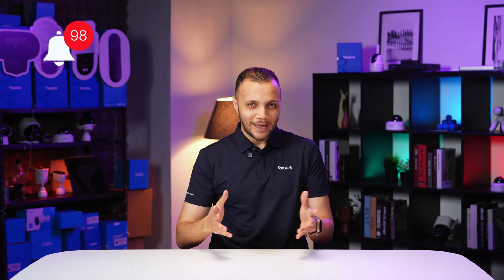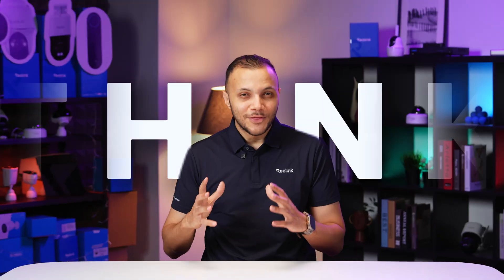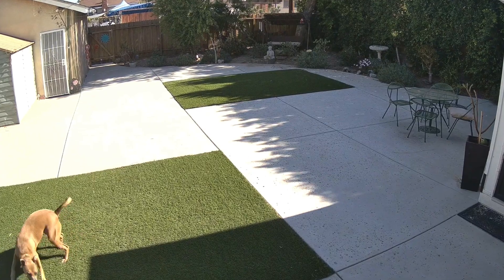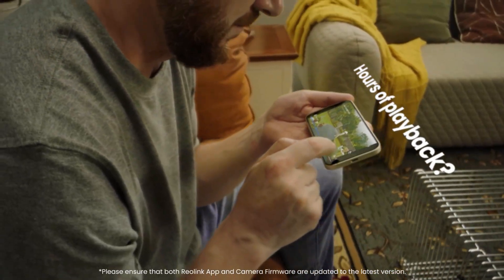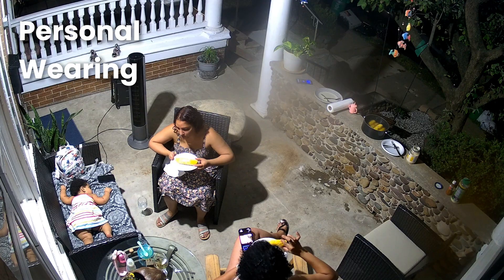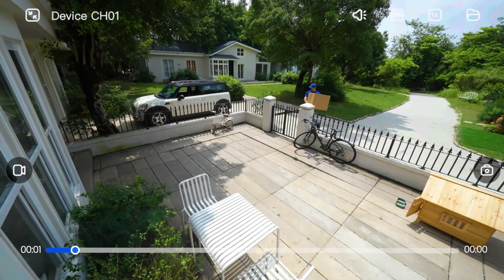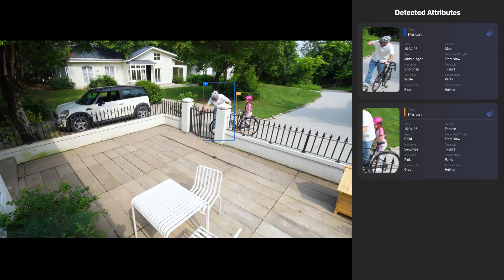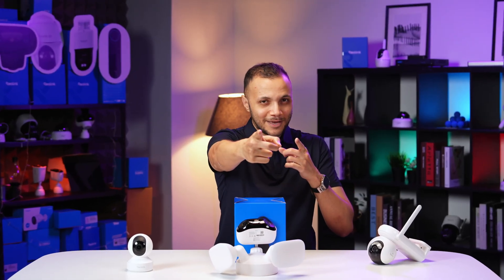Reolink AI Features Deep Dive | Heat Maps, People Counting , Perimeter Protection & More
Step inside the future of surveillance with Reolink's next-generation artificial intelligence. This video is a technical deep dive into our powerful ReoNeura engine, the core technology that enables our cameras to do more than just record—it allows them to see and understand. We demonstrate its advanced object recognition algorithms, which can identify up to 25 distinct items, and showcase the precision of its smart detection for people, vehicles, and pets. Discover the mechanics behind our AI Video Search function and see how it processes footage to deliver instant results. We'll also cover its application in business with features like AI-driven Heat Maps and accurate People Counting.